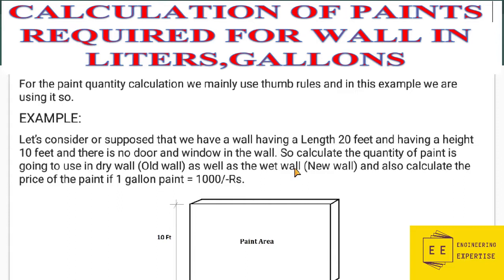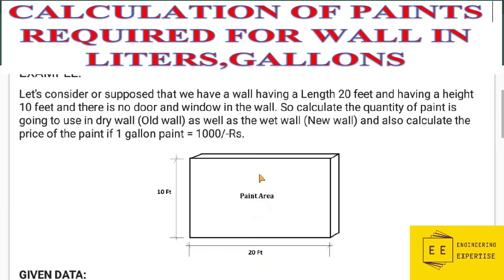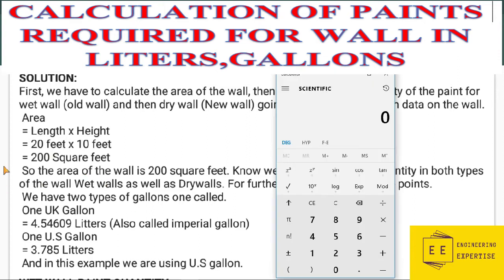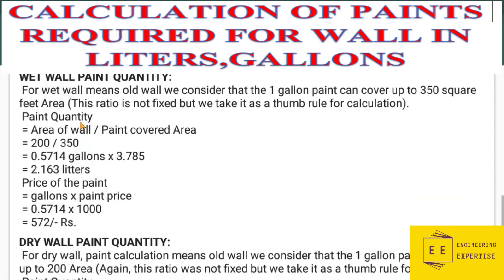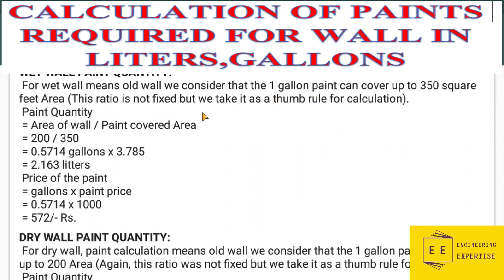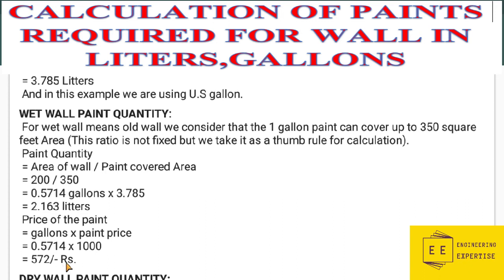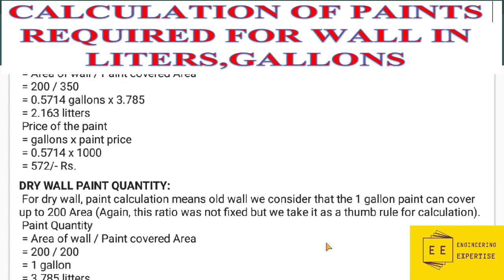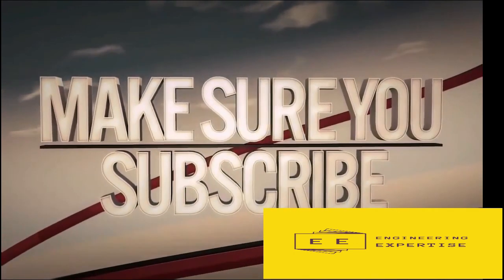9 HOW TO CALCULATE THE PAINT REQUIRED FOR A WALL,HOUSE IN QUANTITY SURVEY COURSE2020?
HOW TO CALCULATE THE PAINT REQUIRED FOR A WALL,HOUSE IN QUANTITY SURVEY COURSE2020?

1.Introduction to QS (theoretical part)

2.estimation of materials  (cement , sand, aggregate, concrete, steel,bricks,mortar, plastering, paint , tiles, blocks e.t.c

3. We will study long wall and shot wall method to estimate whole building

4.We will study centre line method to estimate whole building

5.the cost estimation of building components ( beam, column,slab,stairs e.t.c)

6.the cost estimation of road and other structures

7. Finally we will create a different excel sheet to estimate building materials by just putting values in the sheet
 Thanks